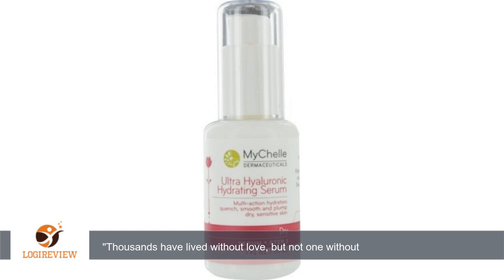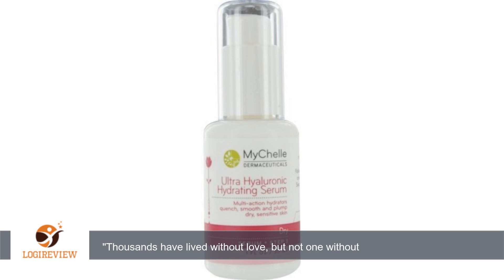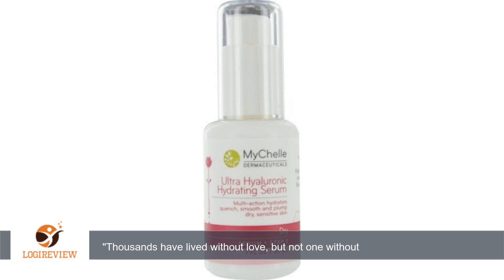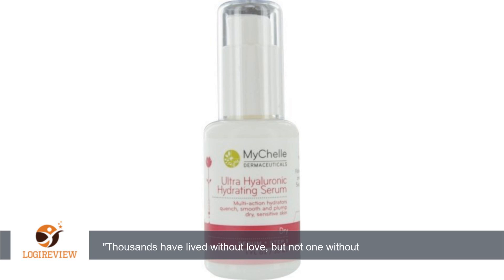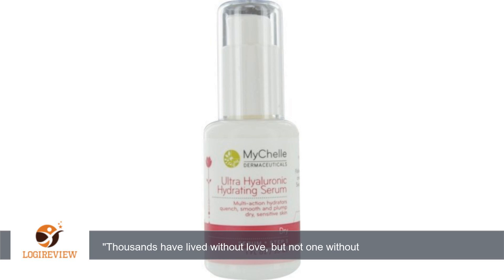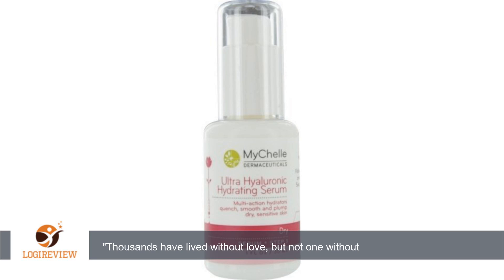MyChelle by Ultra Hyaluronic Hydrating Serum (Dry) Serum Step 3 - 30 ml/1 oz | Review/Test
Review about   MyChelle by Ultra Hyaluronic Hydrating Serum (Dry) Serum Step 3 - 30 ml/1 oz